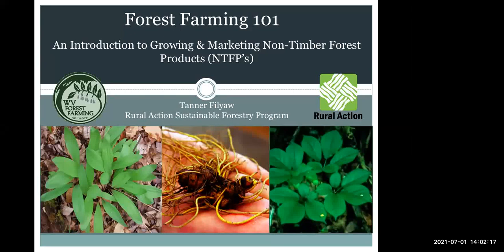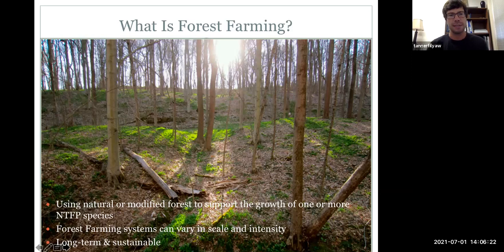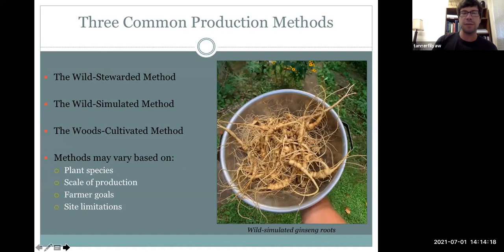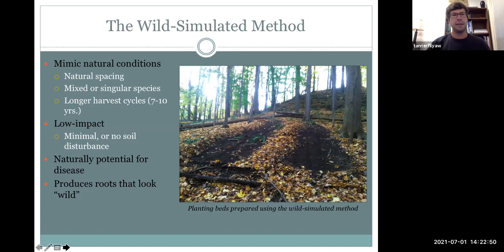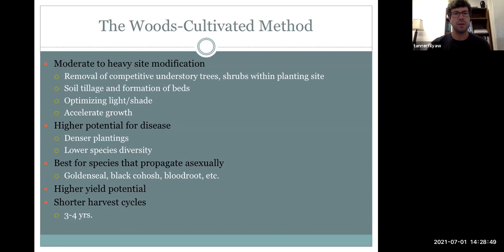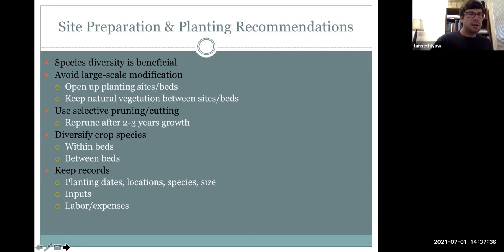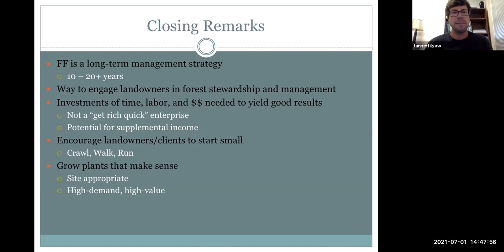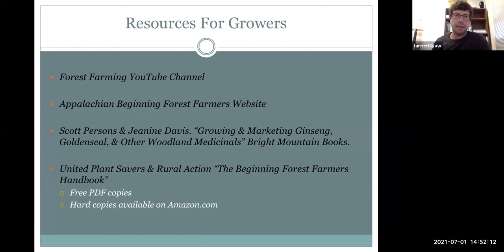Forest Farming 101: Introduction to Growing and Marketing Non Timber Forest Products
This presentation provides an introductory overview of common forest farming methods, as well as market options for producers.

Instructor: Tanner Filyaw